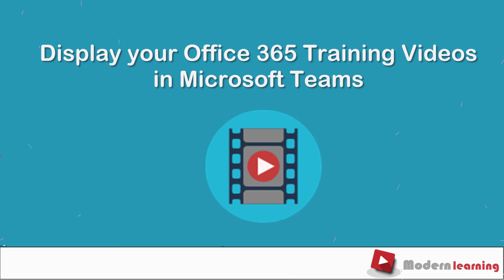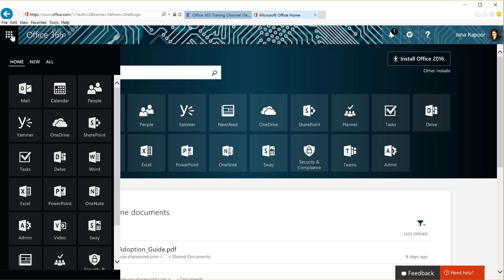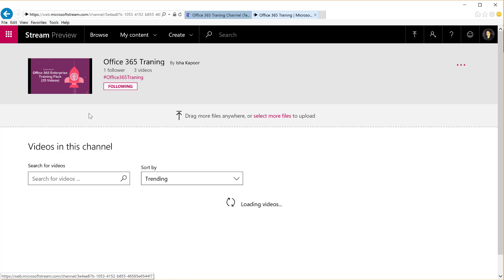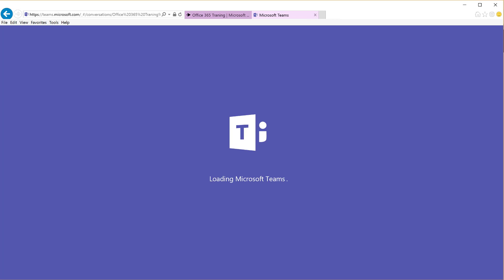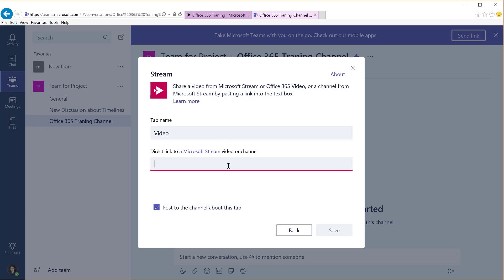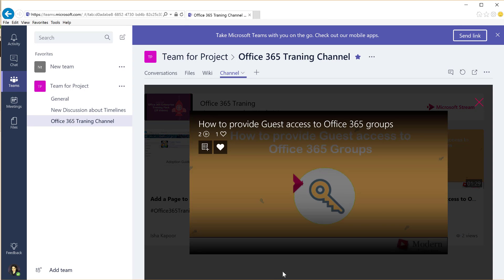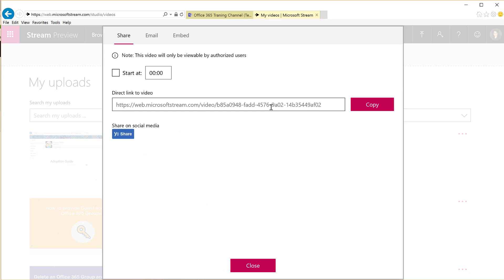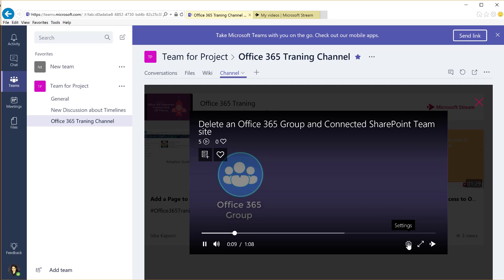Display your Office 365 Training Videos in Microsoft Teams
A quick overview on How to add Training Videos from Microsoft Stream in your Teams Channel.

Free to download and use for Internal Employee Training. No watermark.

Download this Video to start building your own Training portal today!